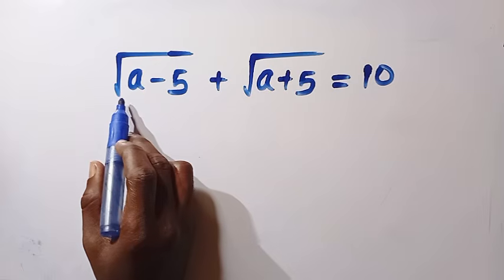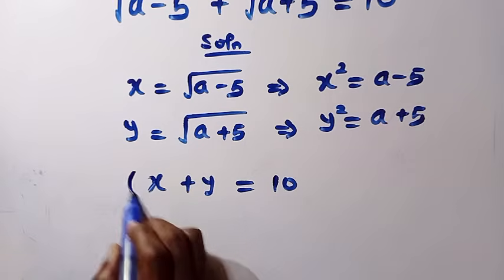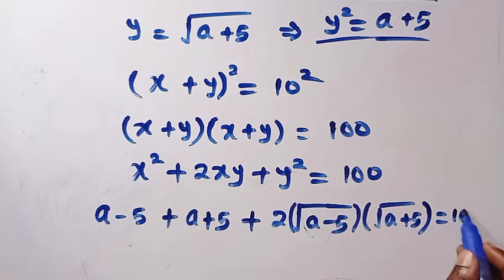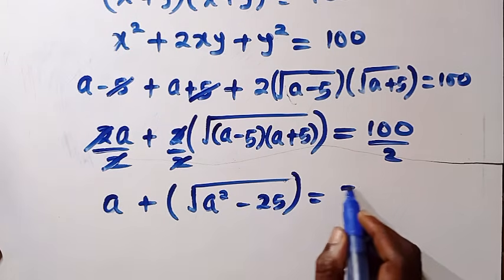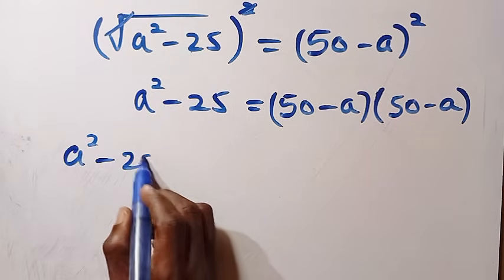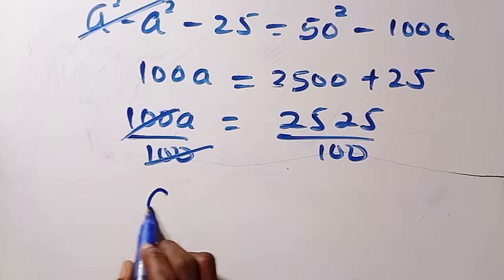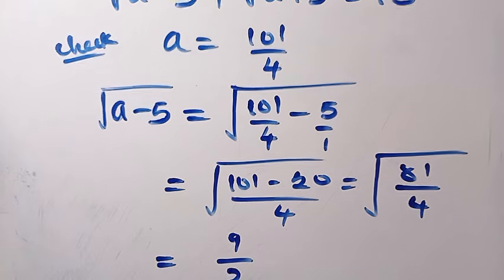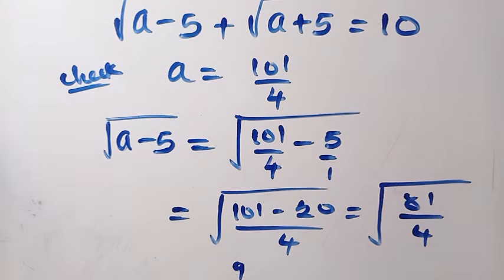Harvard Entrance Question? 98% Students Failed To Solve.